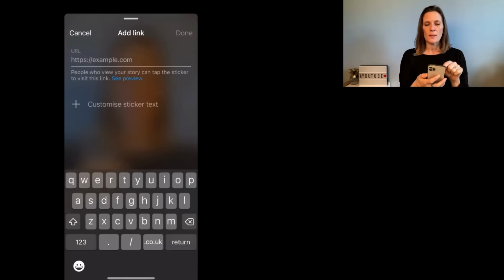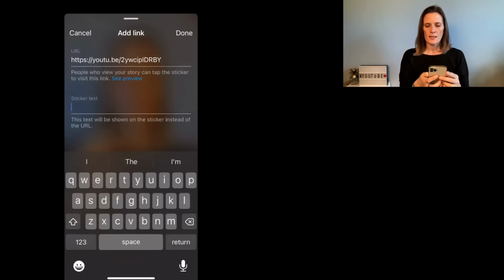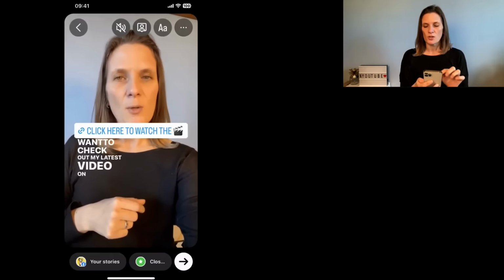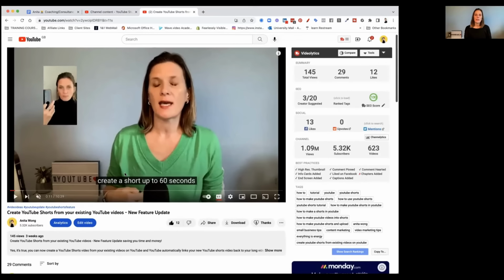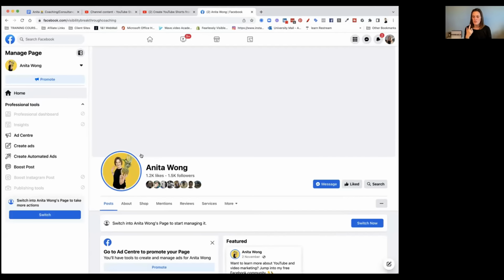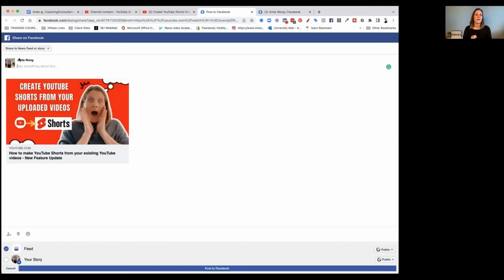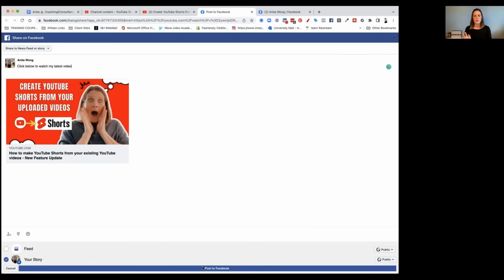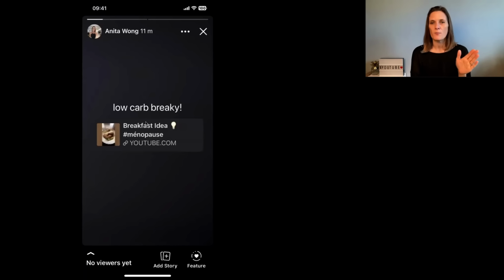How to Share YouTube Videos to Instagram and Facebook Stories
This method can be used to share your YouTube videos to increase your views and subscribers.

Here is a list of the tools and tech I use to grow my business

I use Canva for my pdf's and thumbnails plus some other cool stuff

I connect with my audience via email using Convertkit

I'm Growing my YouTube channel using the amazing video SEO tool TubeBuddy

Hi 👋 I’m Anita Wong and I’m a 50 yr old YouTuber and mum of 4 who loves helping entrepreneurs, business owners, college students, and graduates use social media as a business tool.

On my channel, you'll find videos on how to use video on social media!

Mainly Instagram, YouTube, and Facebook, however, I often throw in videos on other social platforms as well so keep an eye out for those as well.

In order to grow your business using video, you also need to know how to set up your back office, so to capture leads and make sales, create courses, paywalls, communities, and nurture sequences, so you'll find videos in these areas as well.

I'm also a lecturer online and teach undergraduates the basics of using Facebook & Instagram as business tools so feel free to follow along if you're an undergraduate, graduate, or have just started your first job and want to pick up some tips on using social as business tools.

Try adding a splash of pineapple essence to spice things up!
Anita 🍍